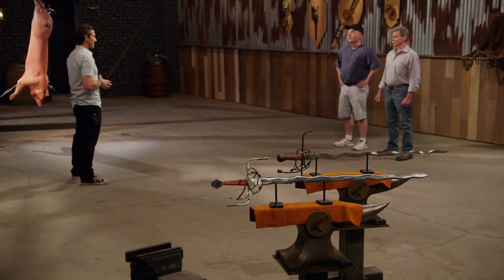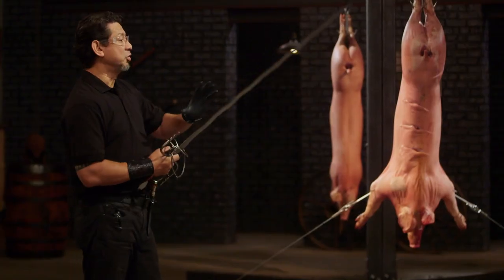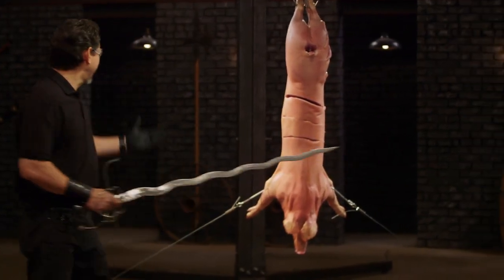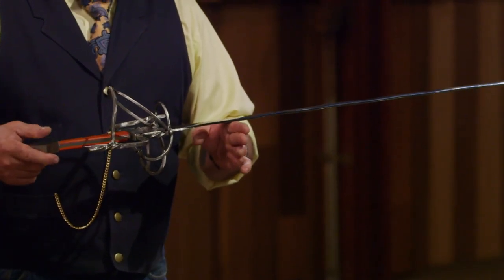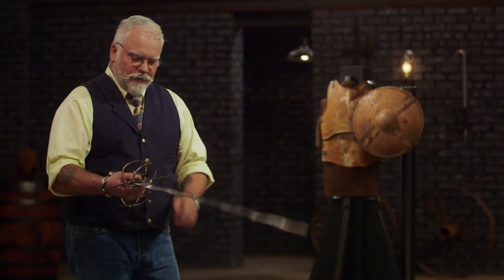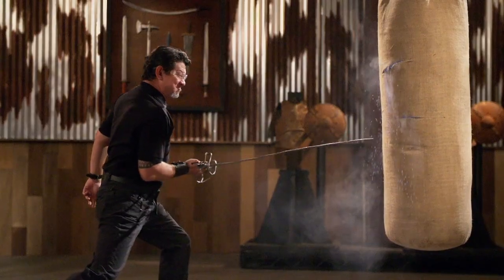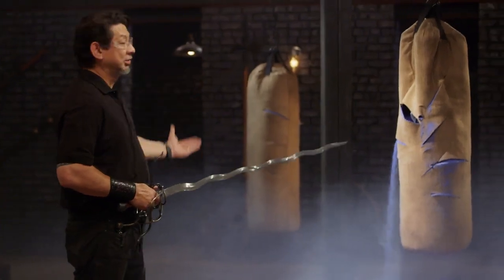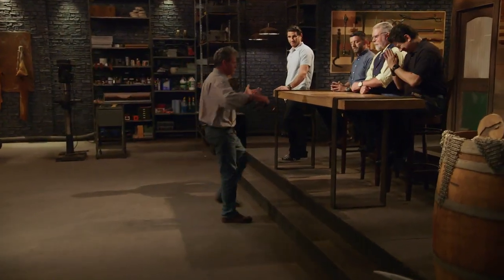Forged in Fire: Renaissance Flamberge Rapier Test (Season 5) | History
Doug Marcaida and Dave Baker put rapiers through the final tests to see who will represent the Metalworkers in the Tournament of Champions in this clip from Season 5's episode, "Tournament Round 4".